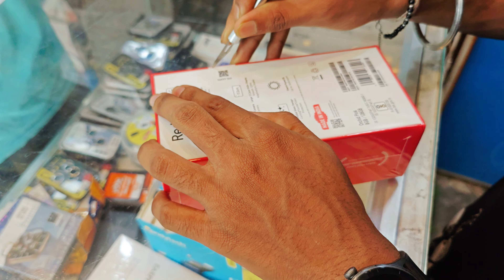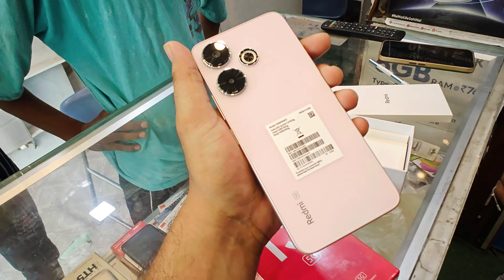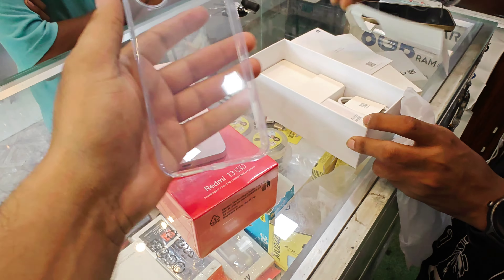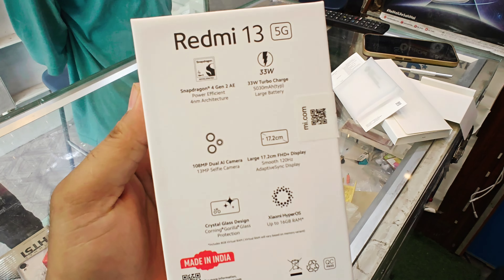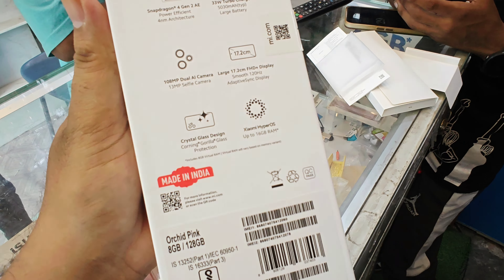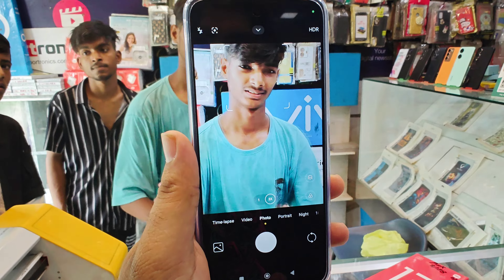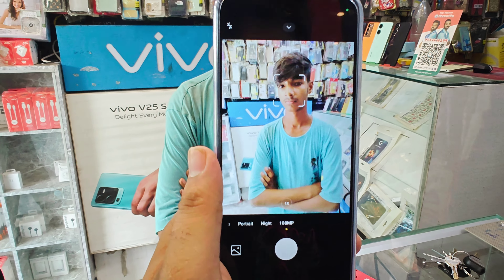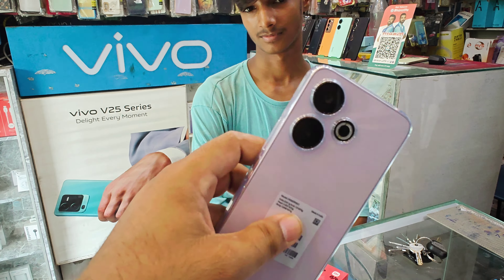Redmi 13 5g orchid pink unboxing | Redmi 13 5g 8/128Gb || unboxing in front of customers